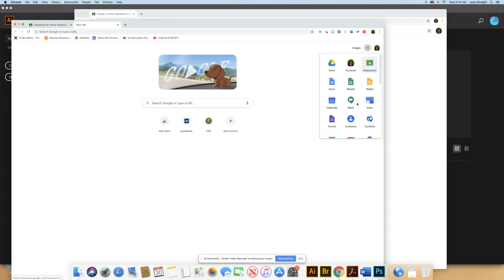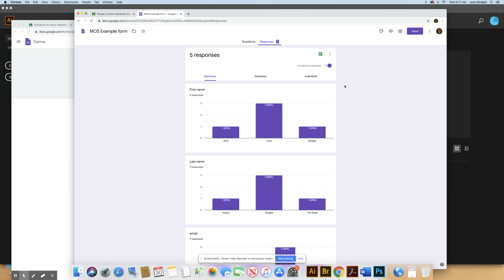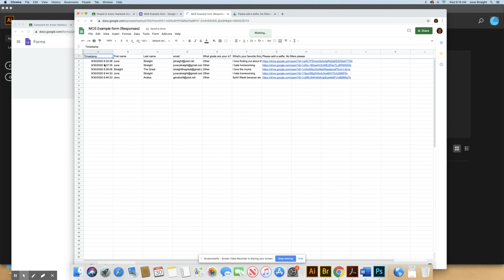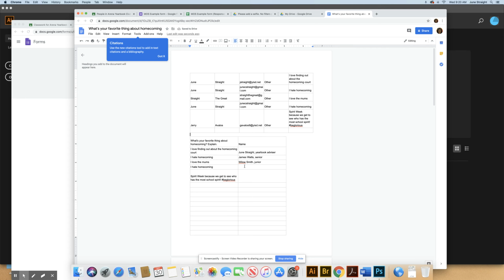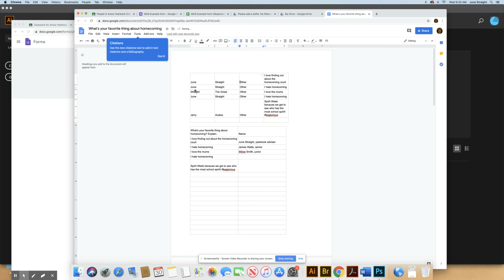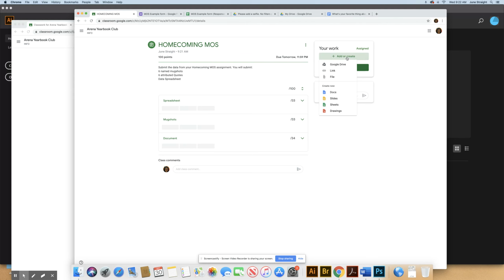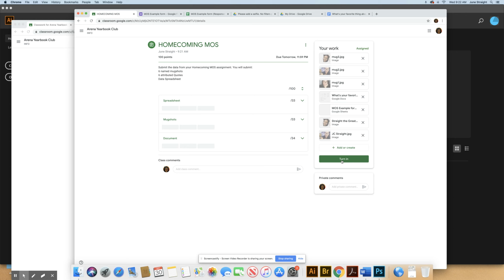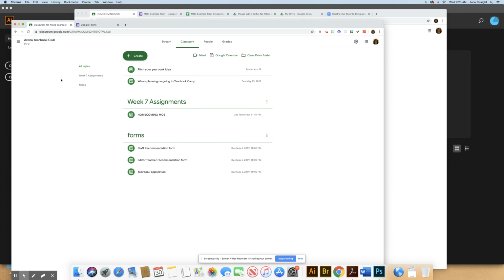Submitting your MOS ASSIGNMENT